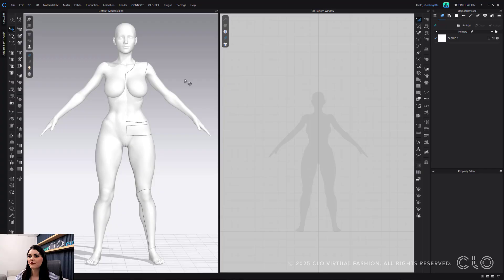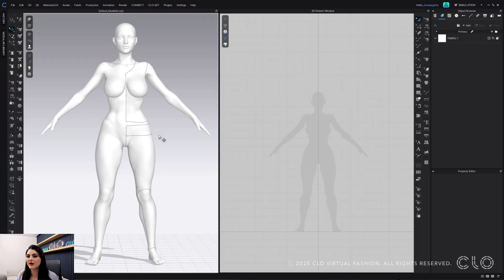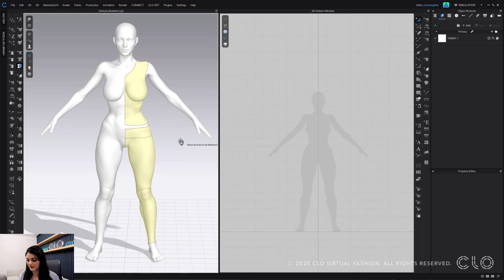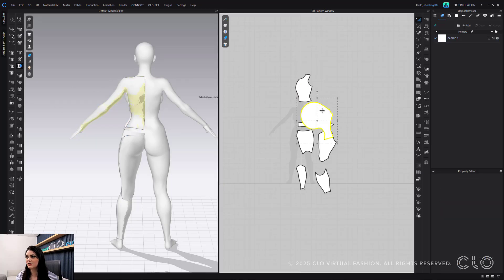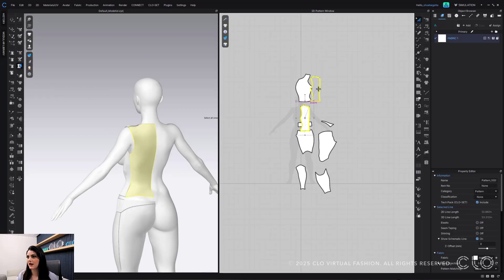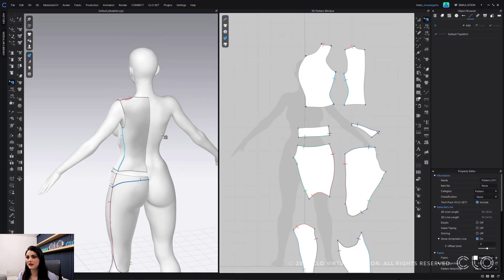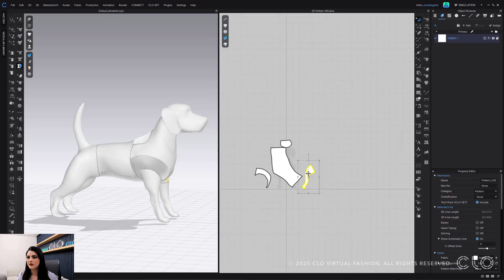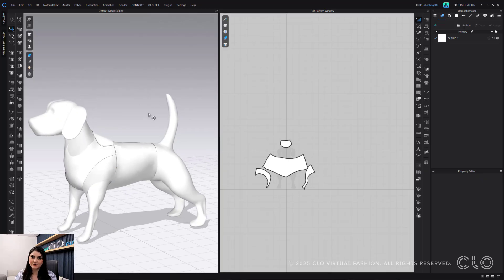Flattening Improvements | CLO 2025.0 Features Deep Dive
The new update to our Flattening Tool in CLO 2025.0 allows you to use Flattening Tool on top of different OBJs in addition to CLO avatars.

Chapters:
00:00 - Introduction